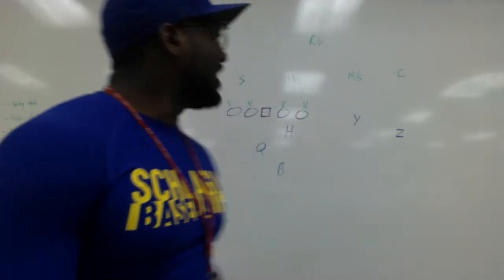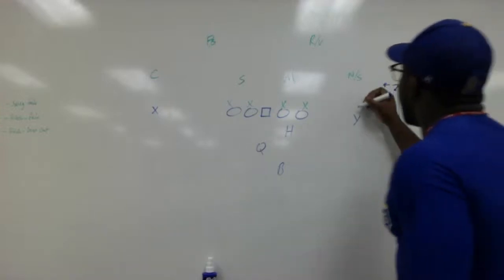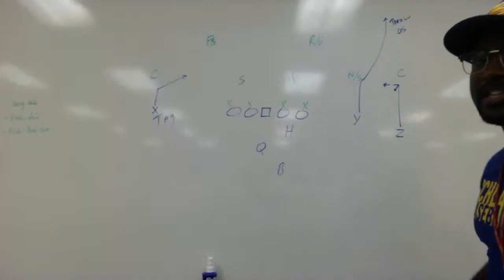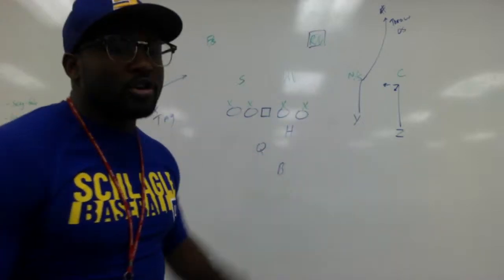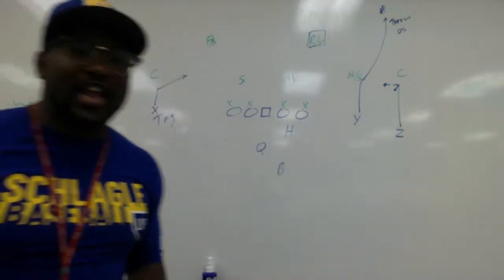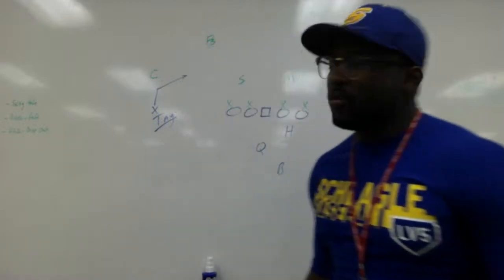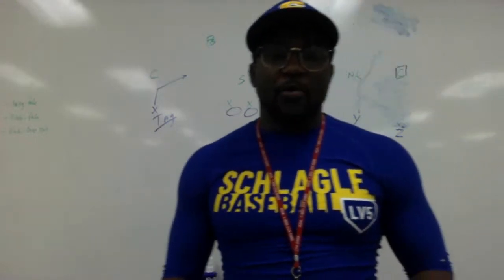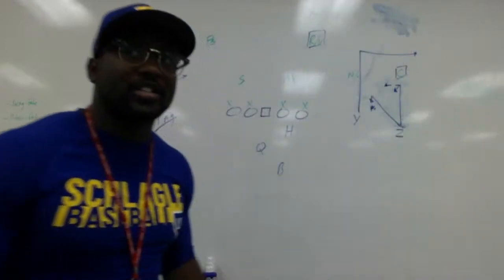Coach O'Neal Speed Kills 223 (3 popular passing concepts in the 2020 CFB)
Sports videos specifically focused around HS Football.
Be will feature other HS Sports as well.

Topic of the Day: 3 popular passing concepts in the 2020 CFB